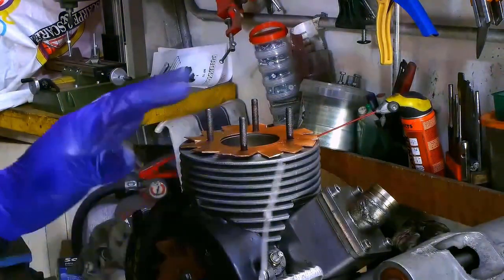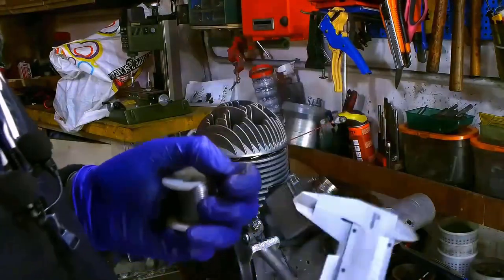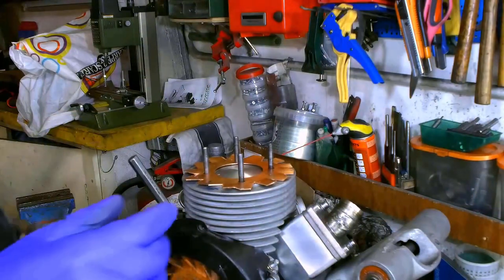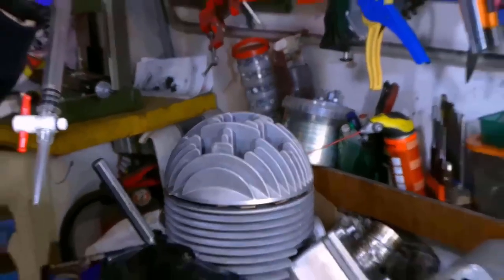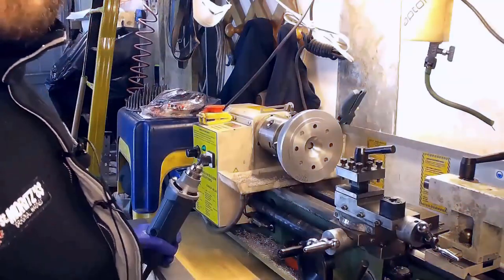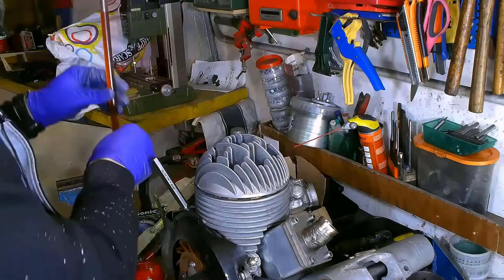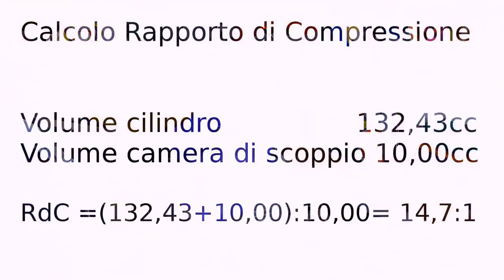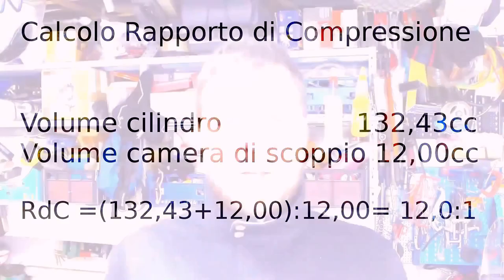13 - Pinasco Zuera 135 tuning: SpringRace2018 - part 4 of 4